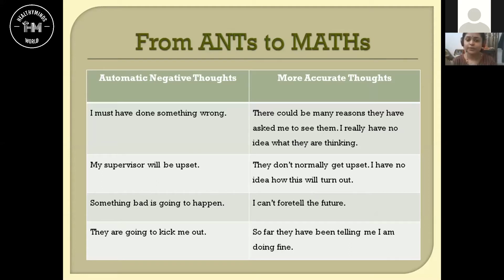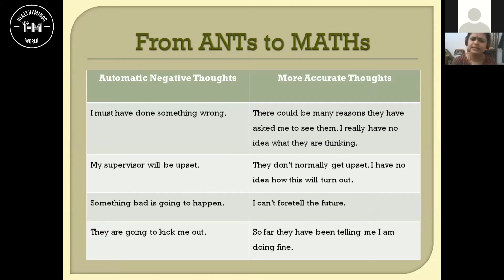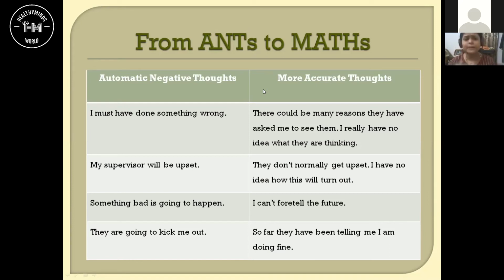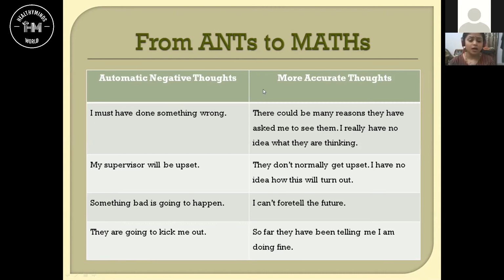From ANTs to MATHs | Automatic Negative Thoughts to More Accurate Thoughts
In this video, we discussed ANTs and MATHs and their differences. How they are important for CBT.

ANTs: Automatic Negative Thoughts
MATHs: More Accurate Thoughts

Automatic thoughts are mental functions that occur without conscious judgment, deeply affecting our actions and emotions. These thoughts, which occur depending on the events in the environment, originate from our more stable beliefs and schemas. These thoughts are considered by the person to be true.

Cognitive restructuring is one of the core components of cognitive-behavioral therapy.

Most of the time, cognitive restructuring is collaborative. A patient typically works with a therapist to identify faulty thought patterns and replace them with healthier, more accurate ways of looking at events and circumstances.